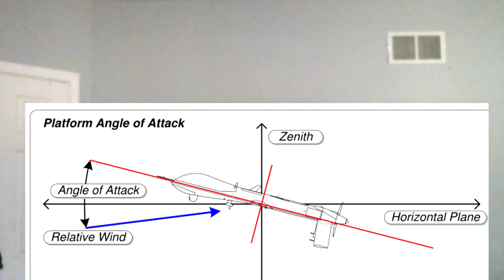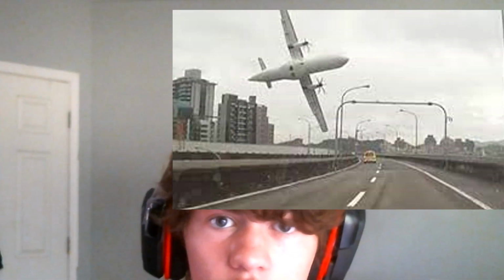Introduction to Airplane Aerodynamics Using Paper Airplanes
In this video, your tutor Luke will be showing you some basic principles about airplane aerodynamics, specifically the forces that act upon airplanes and angle of attack. He does this and adds a fun lesson using paper airplanes.